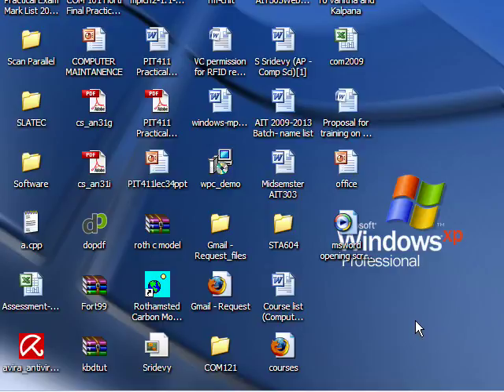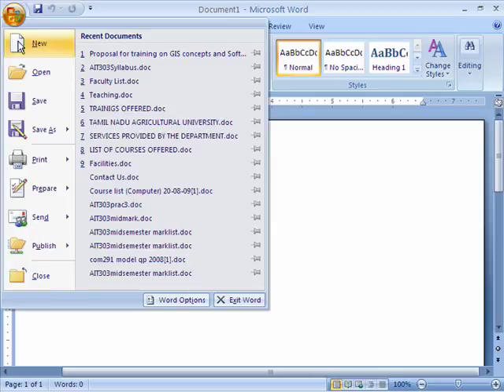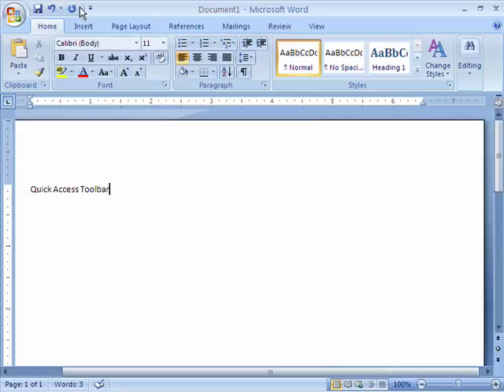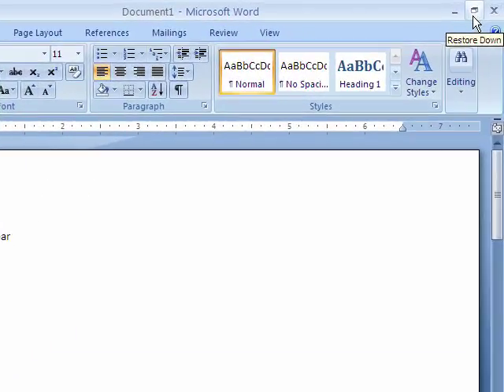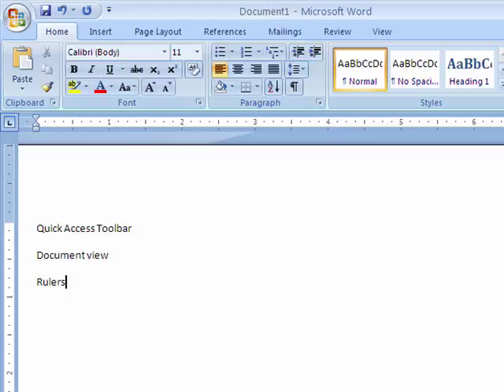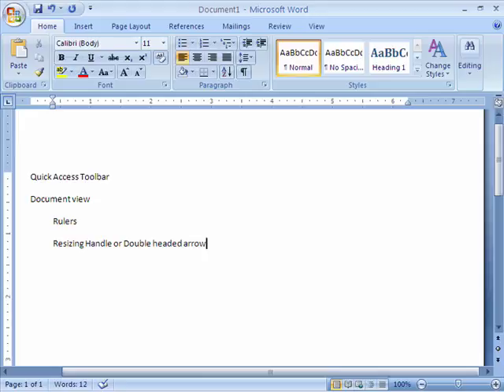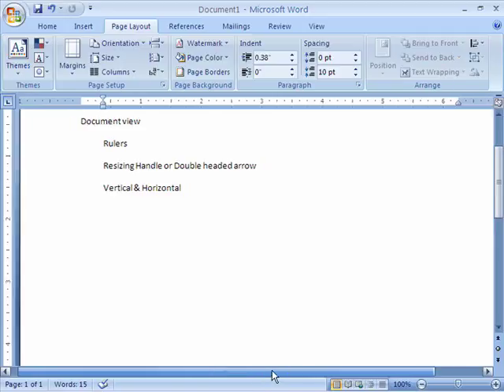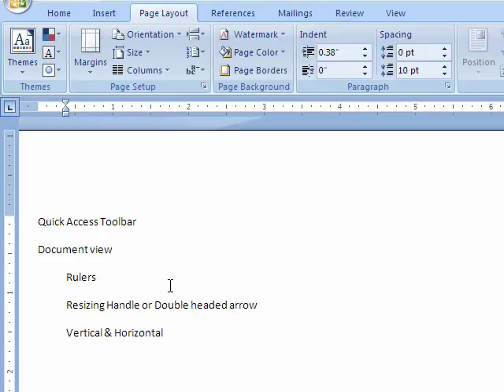MS Word Opening Screen